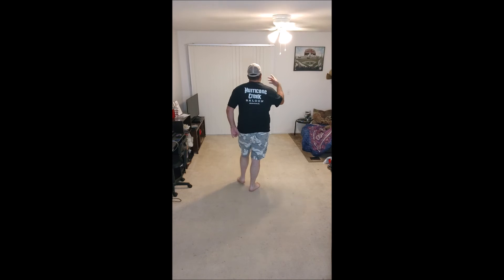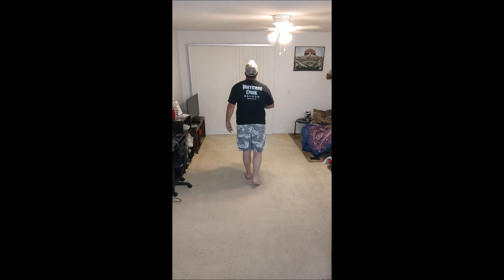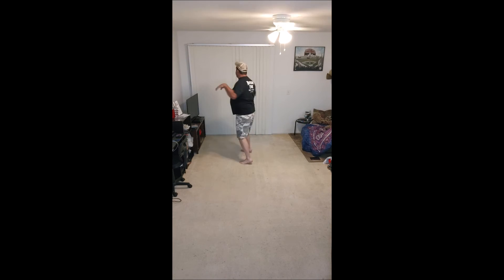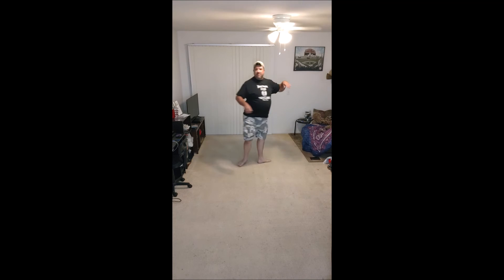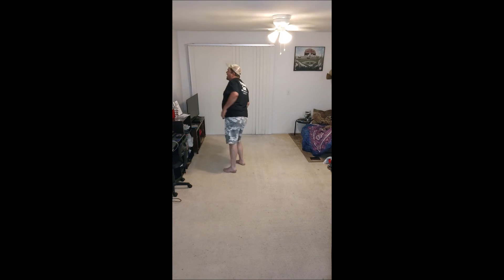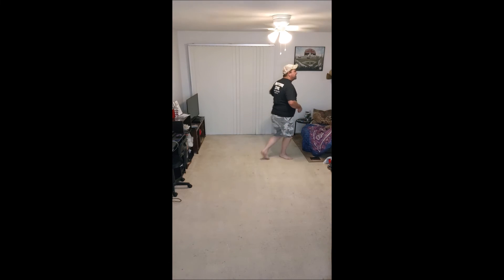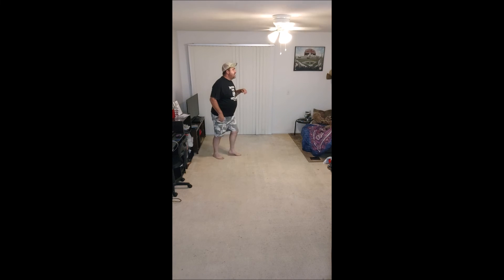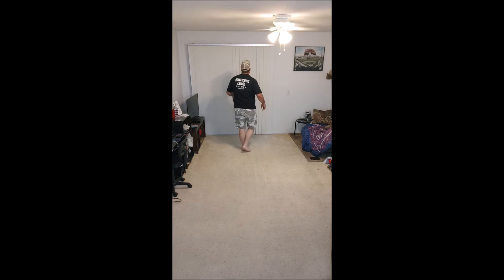"Bare feet on the Dash" walk thru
"Bare-feet on the Dash"
Choreographer: Pat Esper
4 walls 32 counts 3 restarts
Intermediate level
Dance map: 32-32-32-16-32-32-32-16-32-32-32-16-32 to end of song